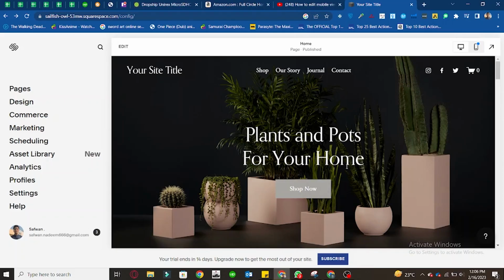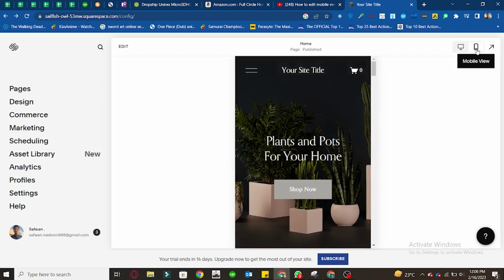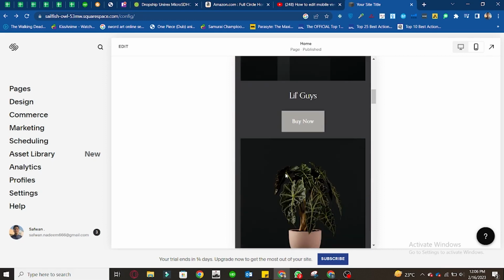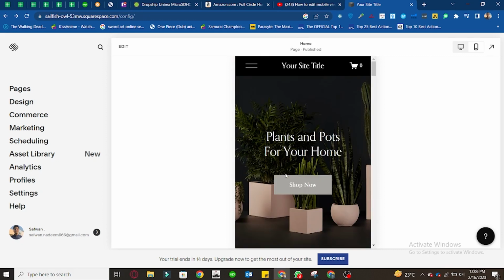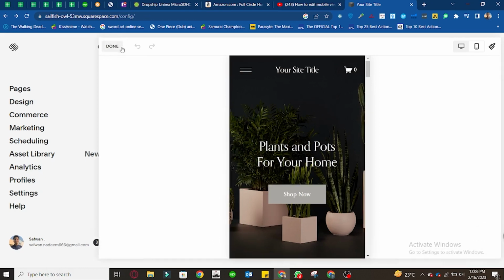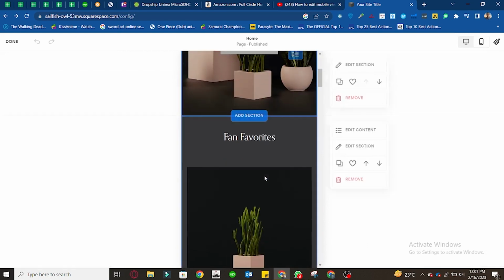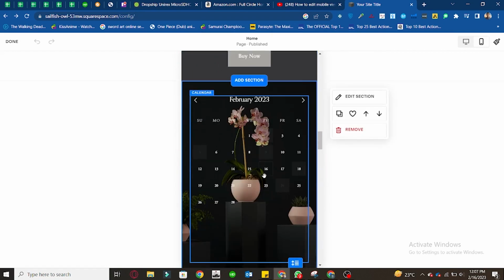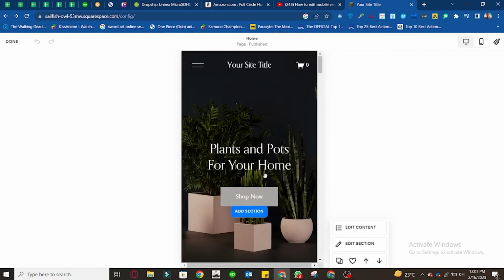How To Edit Mobile View On Squarespace (Easy)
In this tutorial, you will learn How To Edit Mobile View On Squarespace in easy steps by following this super helpful tutorial to get a solution to your problem!!